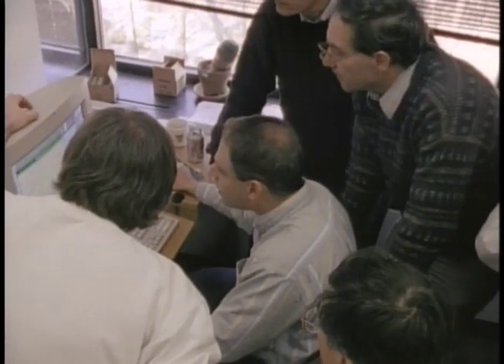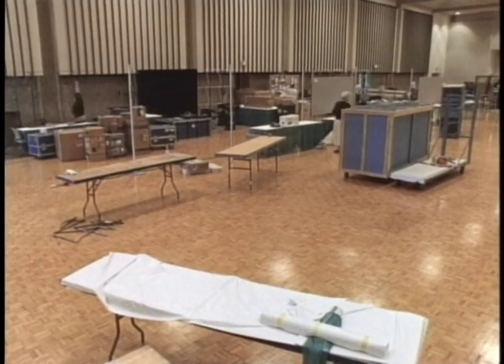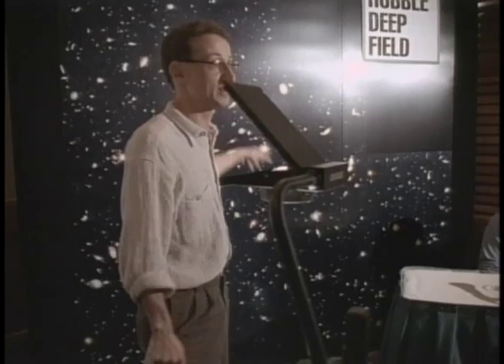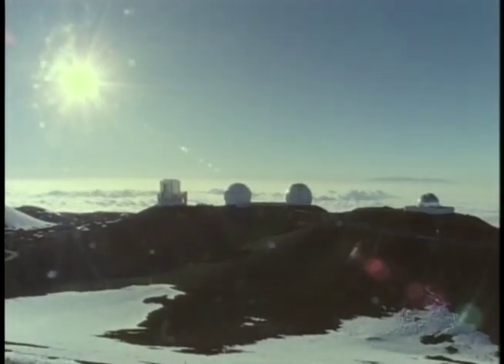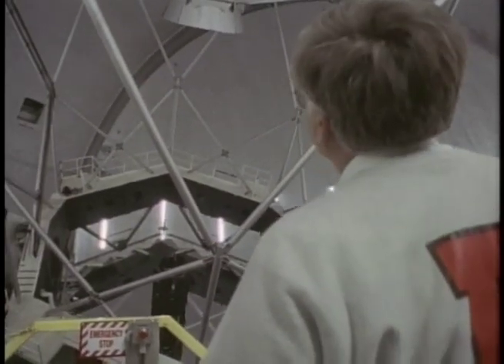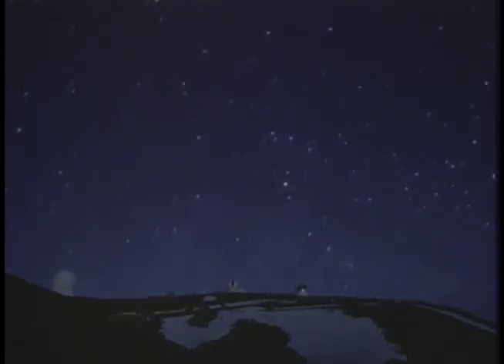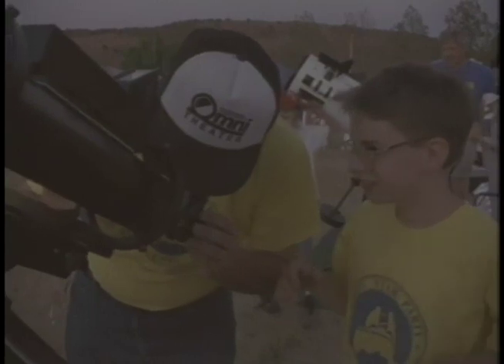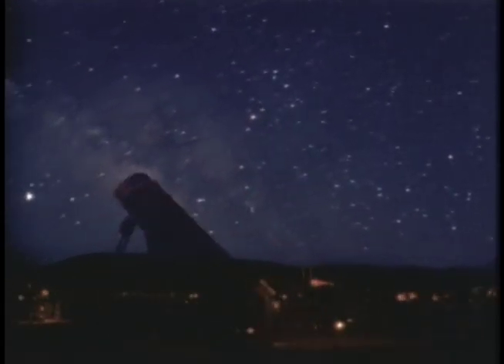To the Edge of Space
The Hubble Space Telescope is probing regions billions of light years away, when the universe was far younger than it is today. There, galaxies have blotchy, distorted shapes. They are pocked with the bright blue signature of myriad stars being born.